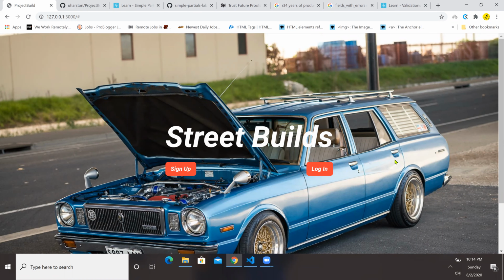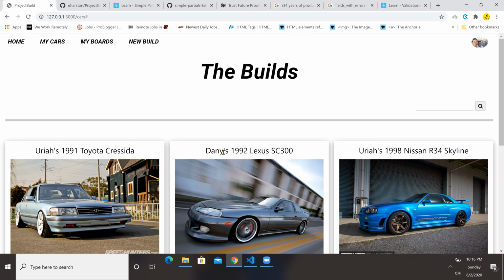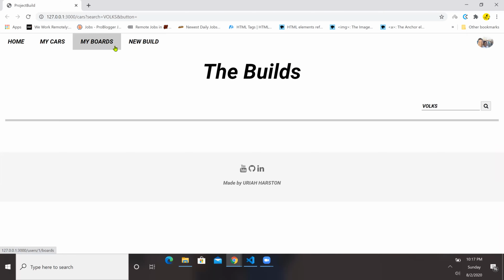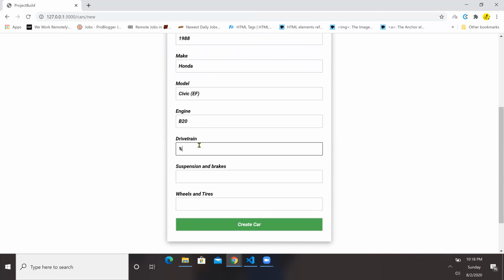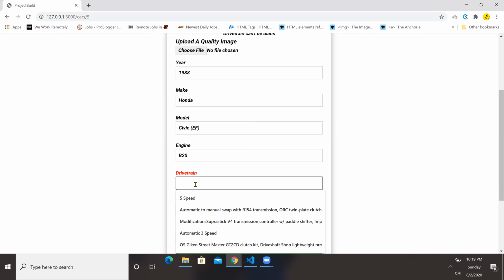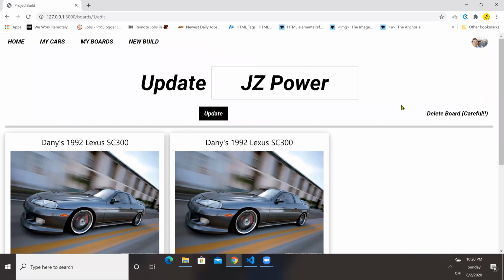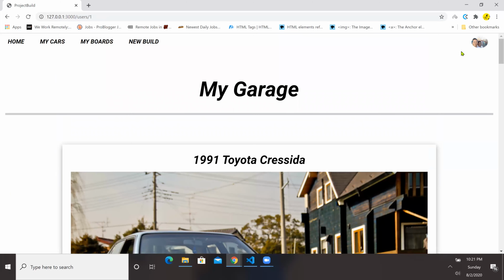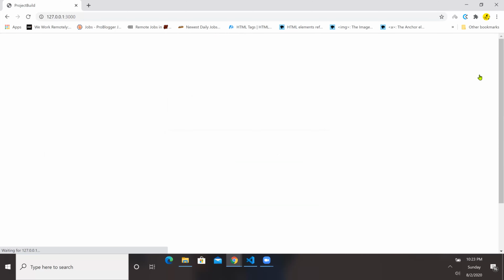Street Build - Flatiron Rails Project